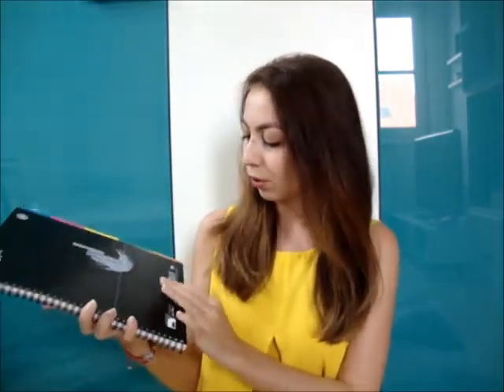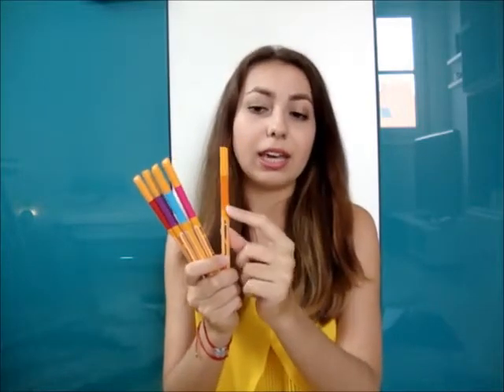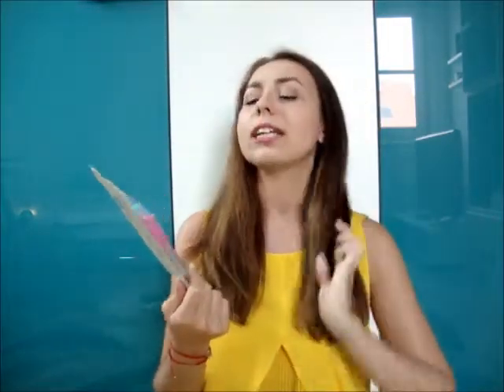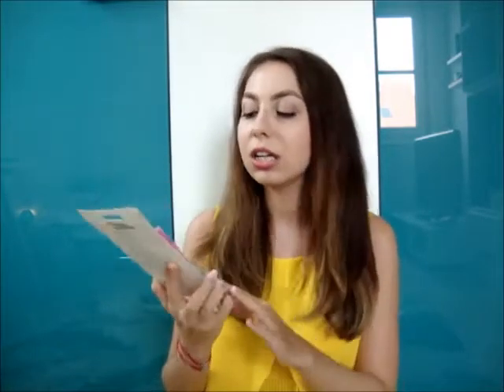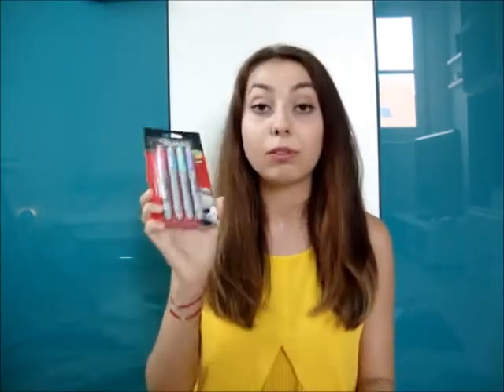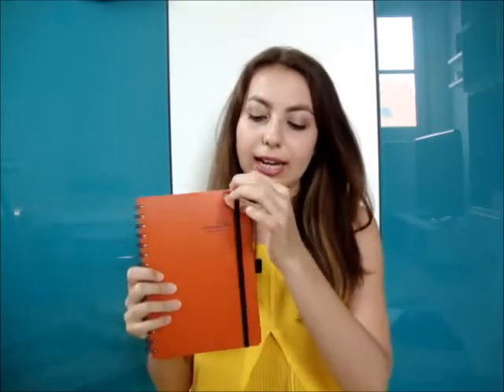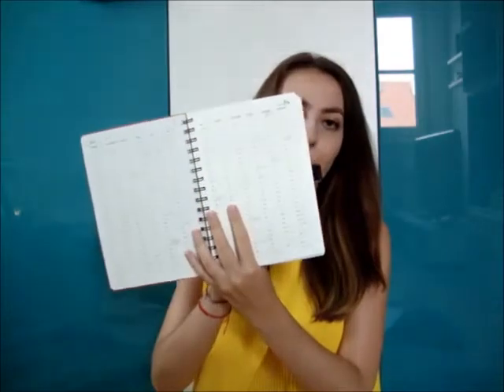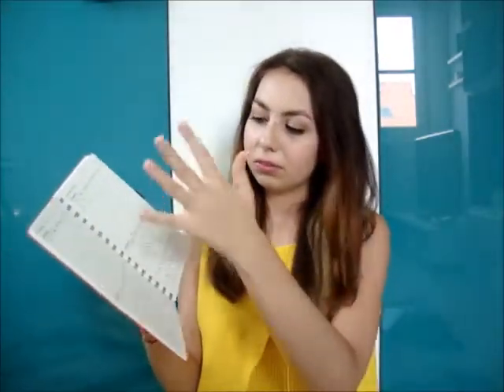Stationary / Back to School / Uni Haul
Post It Super Sticky Notes: **sorry they are no more available**
A6 notebooks
A5 notebook
Action Day Planner 15/16